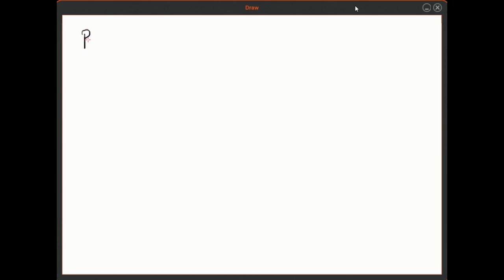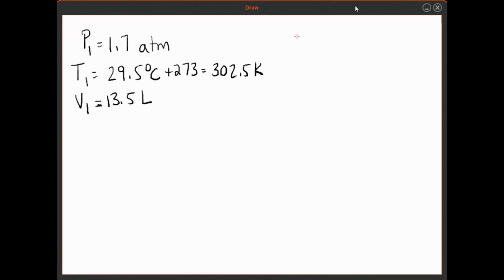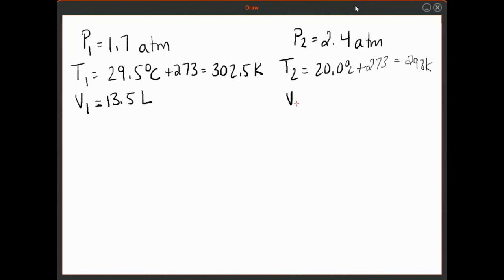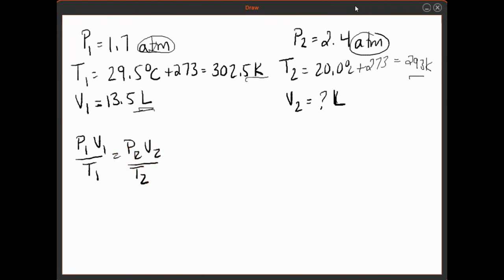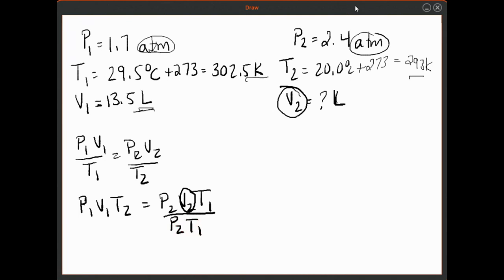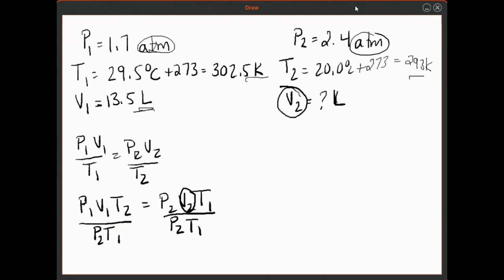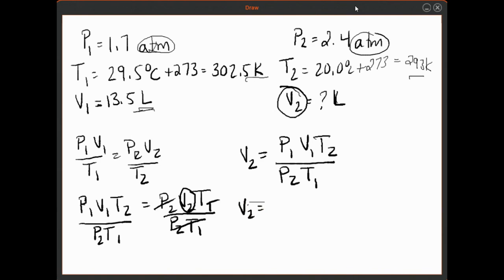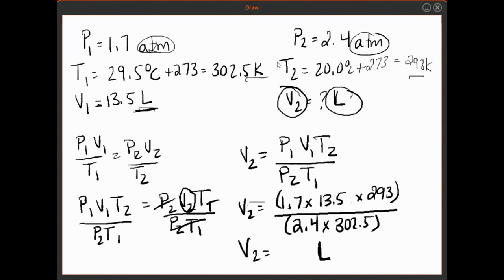Combined gas law 2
solving problems using the combined gas law